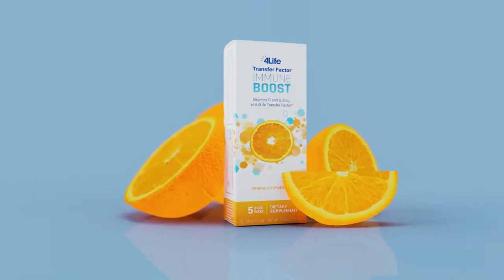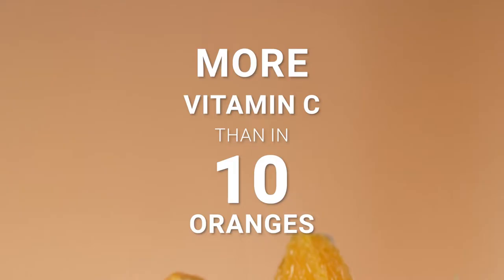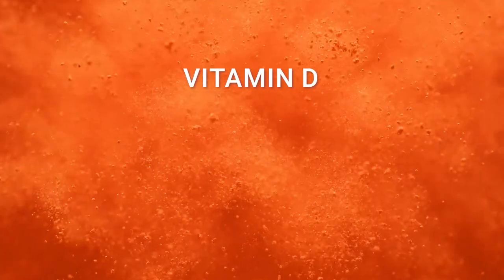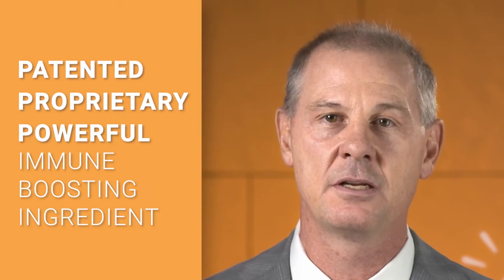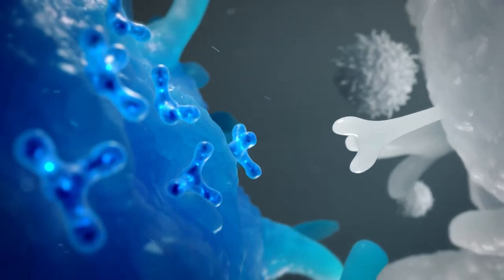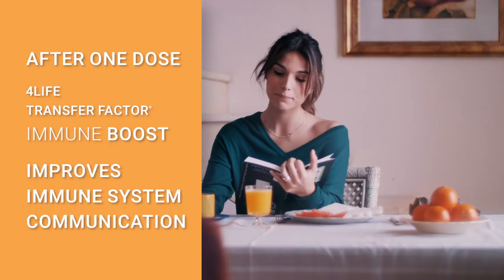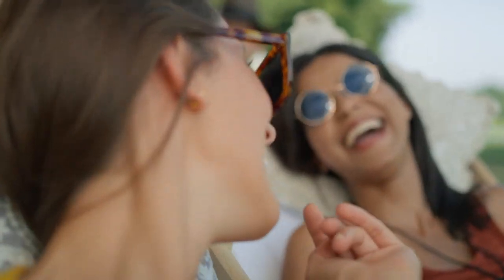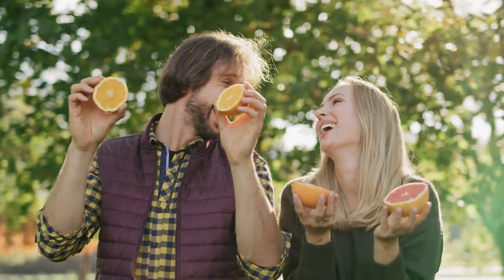4Life Immune Boost – Dr. Vollmer Endorsement Video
Listen to 4Life's Chief Science Officer, Dr. David Vollmer, as he shares the features, benefits, and science of 4Life's exclusive 4Life Transfer Factor Immune Boost, an immune support formula featuring ingredients clinically proven to activate your immune system within 2 hours.*

4Life offers supplements that support immune system health, body transformation, and general wellness. Achieve your healthy lifestyle goals with 4Life Transfer Factor® products to help you burn fat, build muscle mass, and more. Purchase products as a customer, or build your own business as a 4Life distributor.*

4Life Transfer Factor Science encompasses the research, technology, and innovation of products that educate your immune cells, supporting your immune system’s ability to recognize, respond to, and remember potential threats. 4Life Transfer Factor products are patented, certified, and highly researched. 4Life Transfer Factor is sourced in three proprietary ways to provide a wide range of personal immune system support.